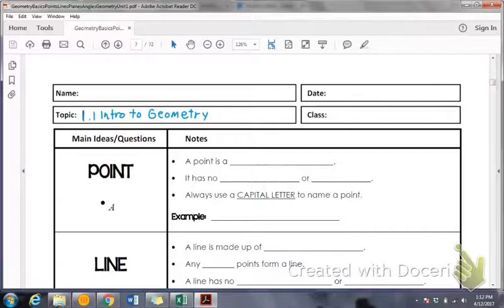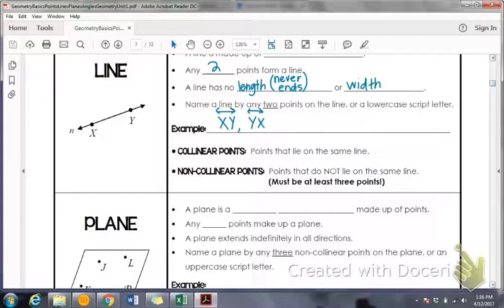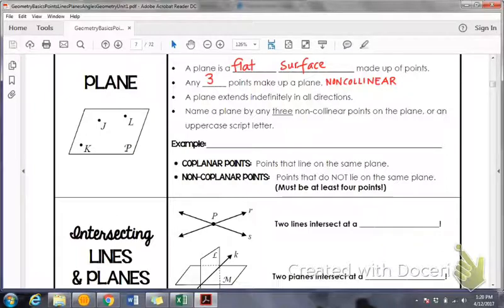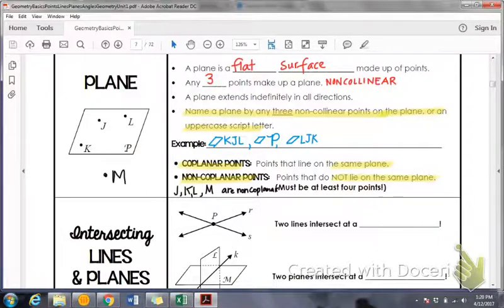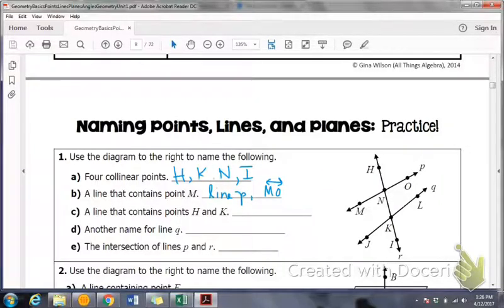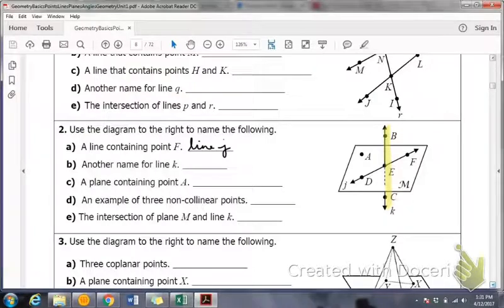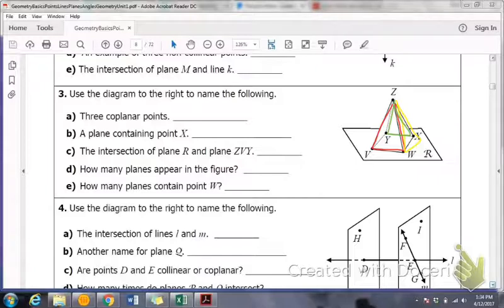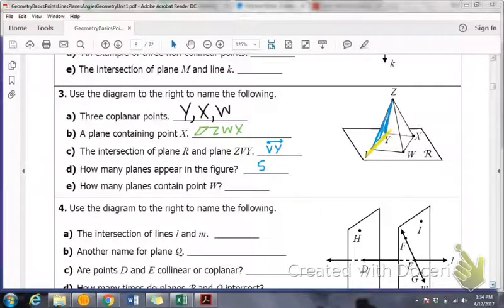1.1 Intro to Geometry (90)